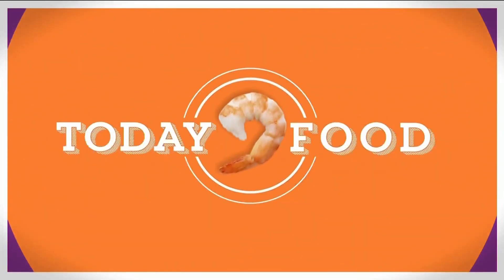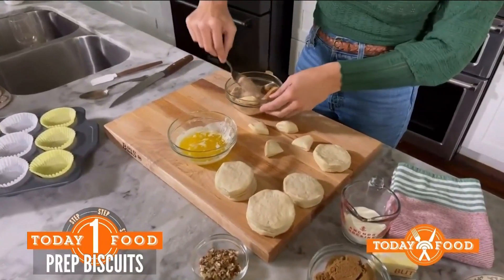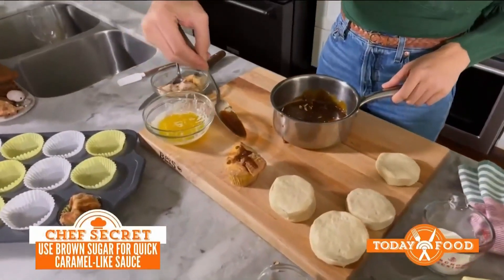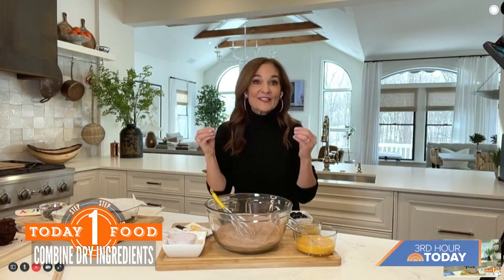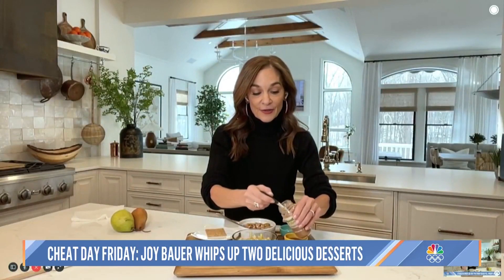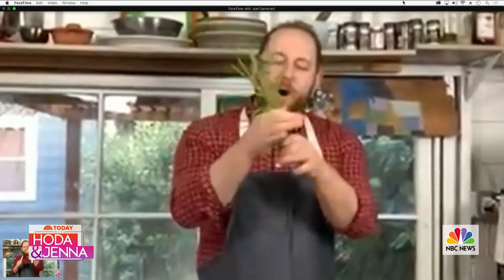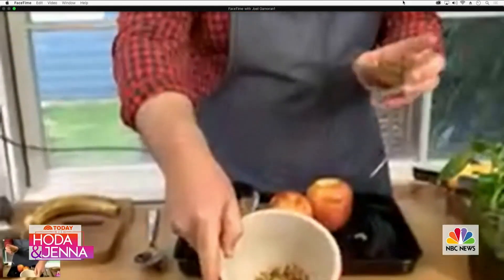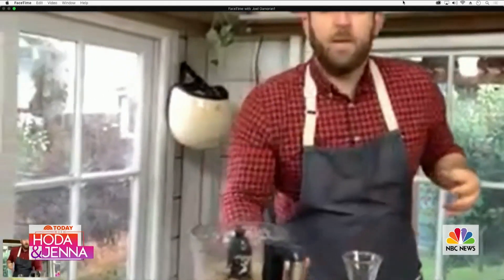Try these healthy desserts guilt-free from these celebrity chefs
Do you have a sweet tooth, but looking for a health alternative after dinner? TODAY Food has you covered with these three different desserts you won't feel bad about eating!